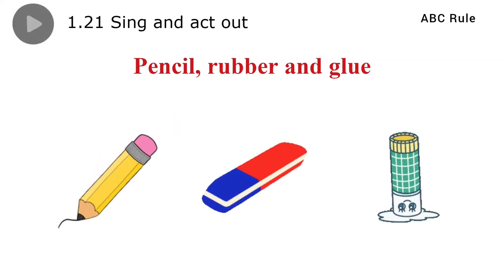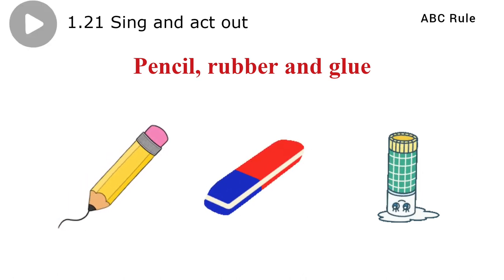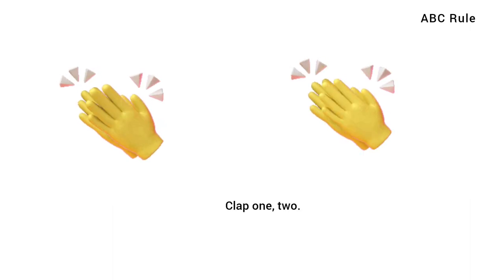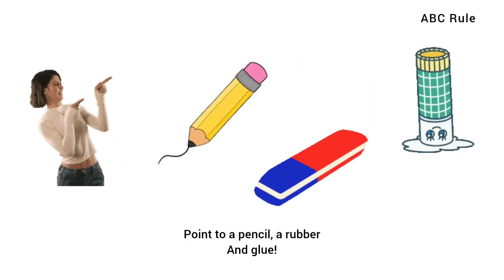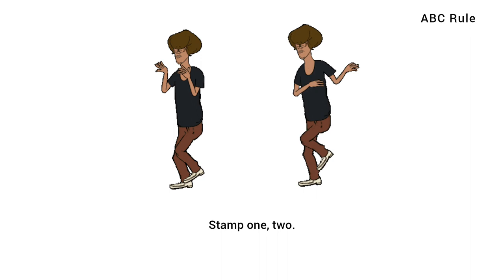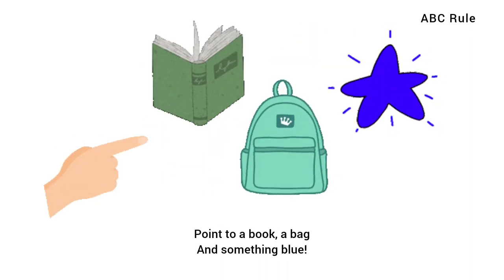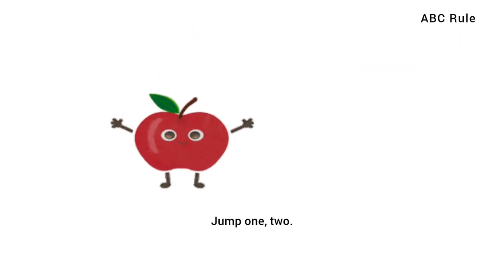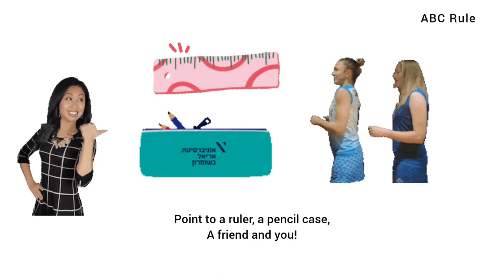Academy Stars 1. Unit 2. Song Pencil, rubber and glue!